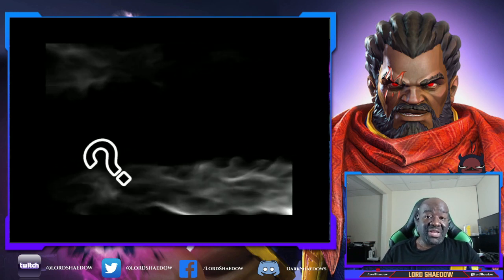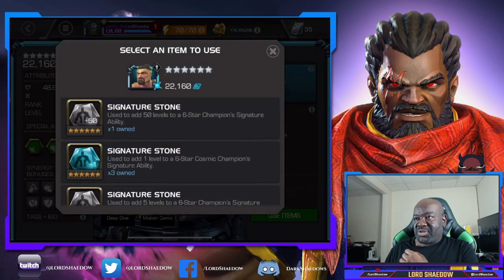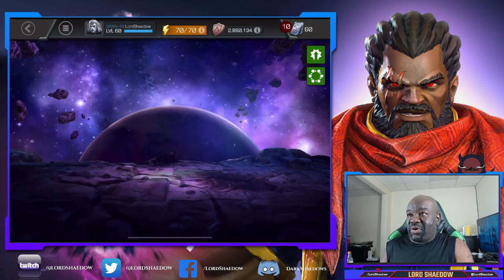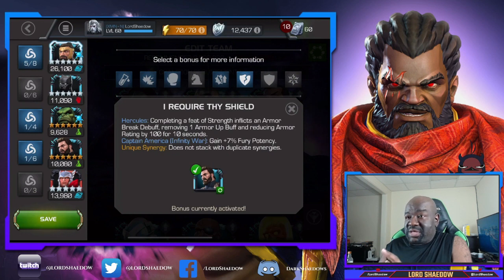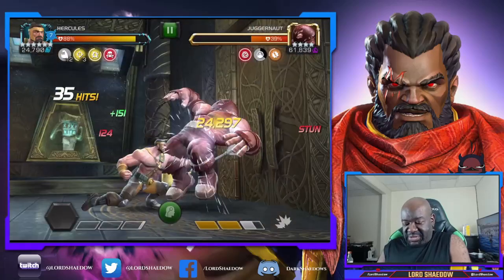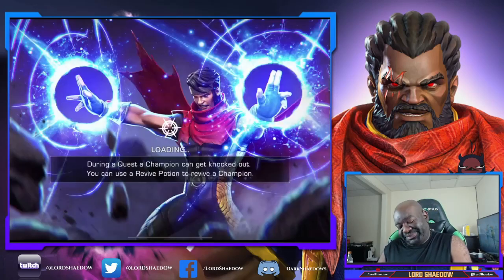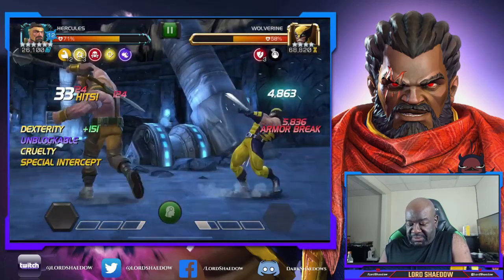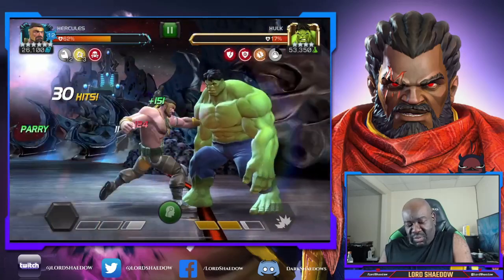Mystery Rank Up Theatre | Episode #78 | MY FIRST RANK 4 SIX STAR | Marvel Contest of Champions